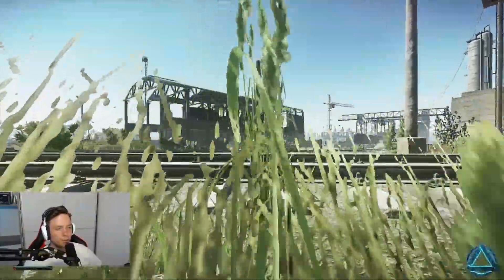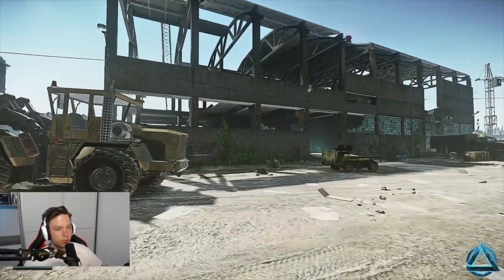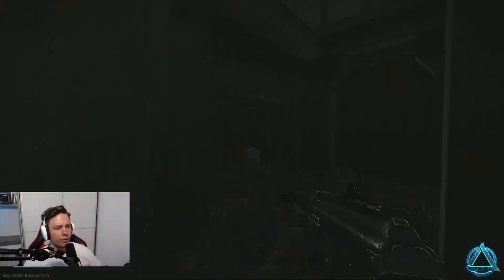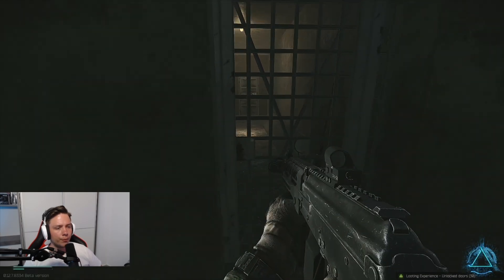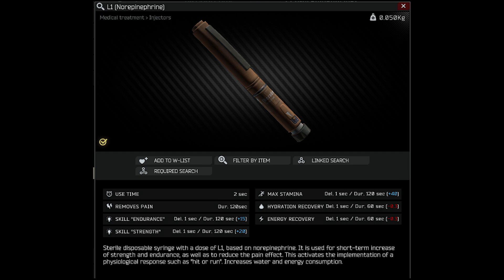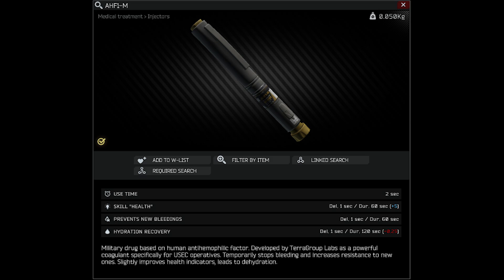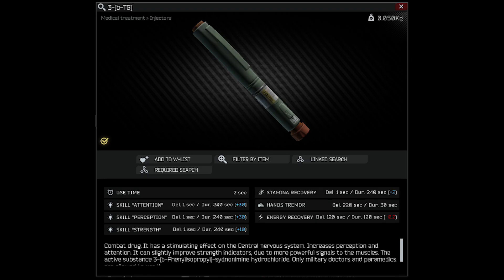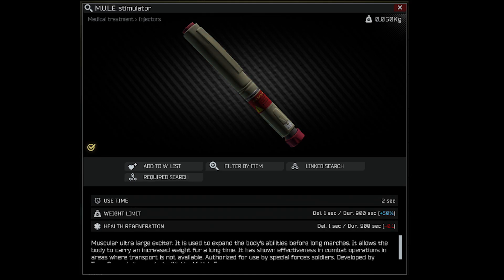EVERYTHING YOU NEED TO KNOW FOR 12.7 || SANITAR || ESCAPE FROM TARKOV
I made a quick video with all the information gathered during my stream on the patch day for 12.7. Enjoy